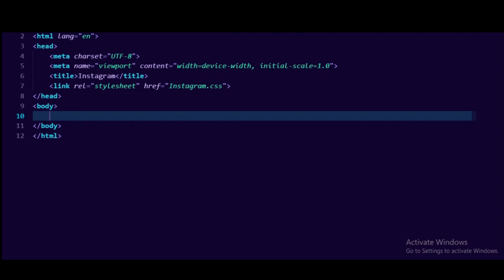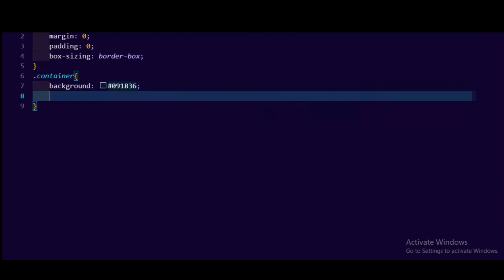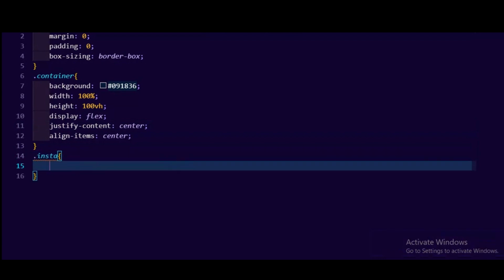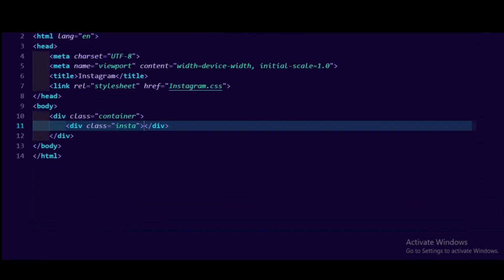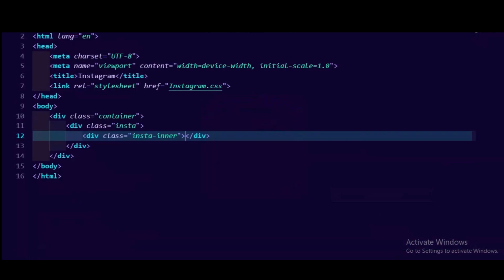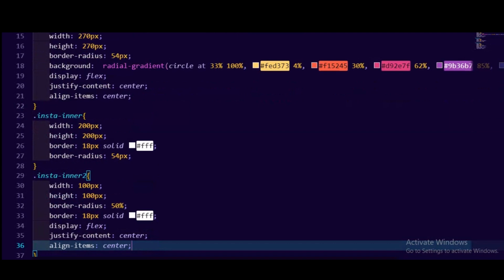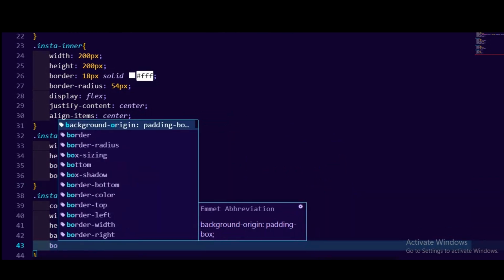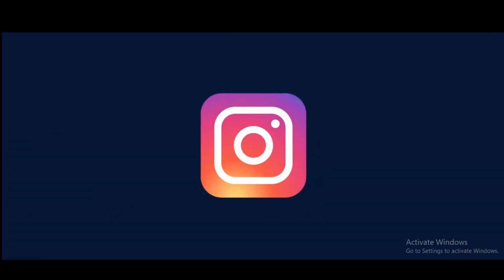Design Instagram Logo With Only HTML & CSS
Welcome to my tutorial where we embark on a creative journey to design the iconic Instagram logo using only HTML and CSS! In this step-by-step video, we'll delve into the world of web design as we recreate one of the most recognizable symbols of social media.

Join us as we break down the intricate elements of the Instagram logo, from its vibrant gradient background to the stylish camera icon. No fancy graphics software or complicated tools needed – just your trusty HTML and CSS skills!

Whether you're a beginner looking to expand your coding repertoire or a seasoned developer seeking a fun challenge, this tutorial is perfect for anyone eager to flex their creative muscles in the realm of web design.

Get ready to unleash your creativity and watch as we bring the Instagram logo to life, pixel by pixel, line by line. By the end of this video, you'll have gained valuable insights into HTML and CSS techniques while mastering the art of designing visually stunning logos.

So grab your coding editor, let your imagination run wild, and let's design the Instagram logo like never before – one code snippet at a time! Happy coding! 🎨💻

Time Codes
0:00 - Intro
3:33 - Modifying it
8:05 - Making it to look the real Instagram logo
8:52 - Perfect Work